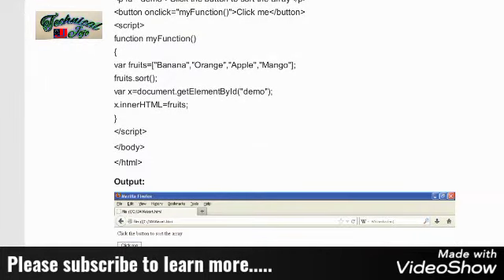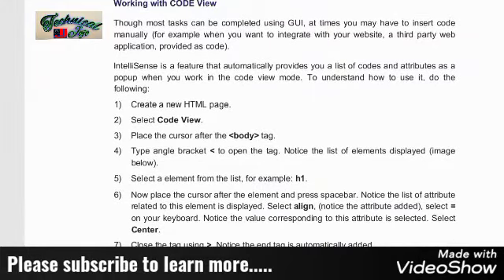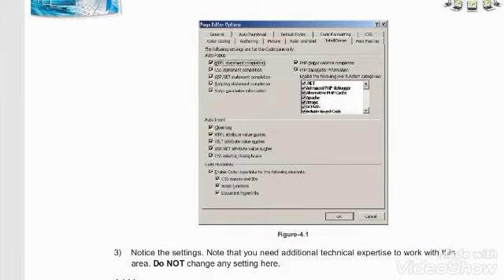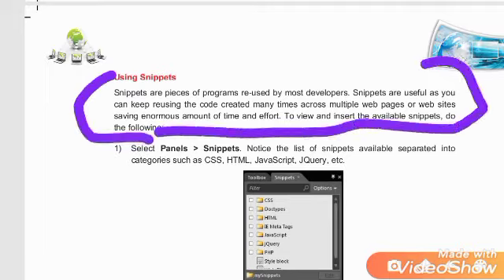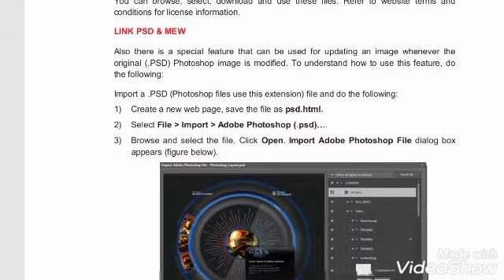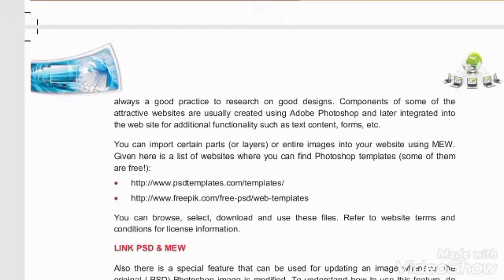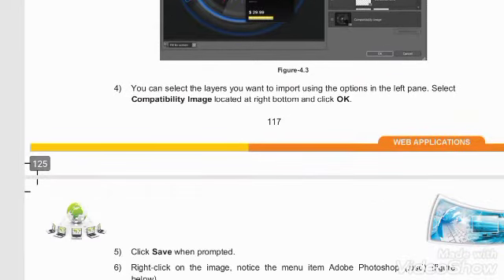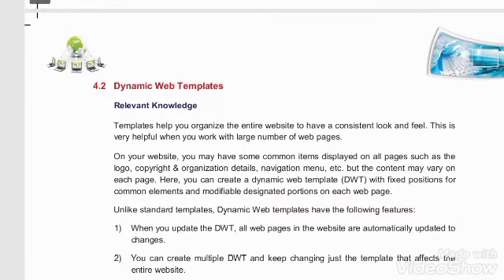CLASS XII IT TLV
Chapter 4(Advanced features of
Web Design).
👉👉TECHNICAL JOJO